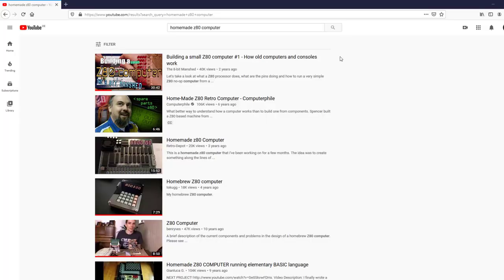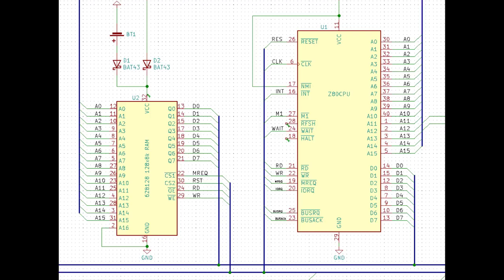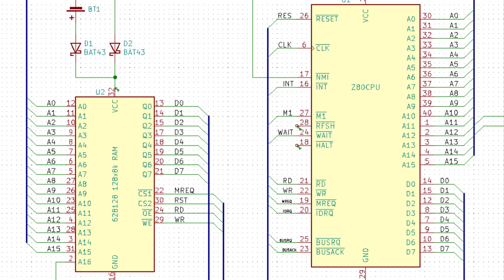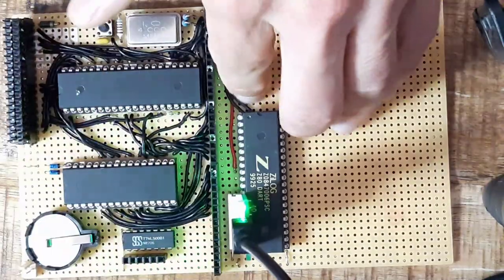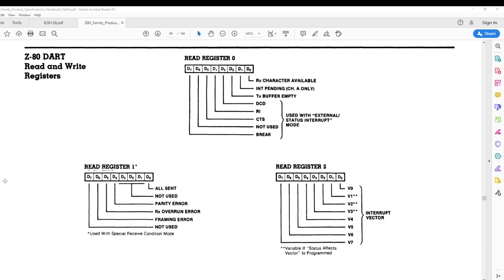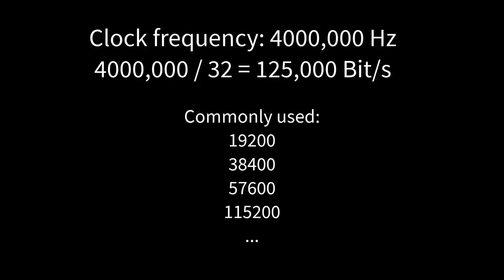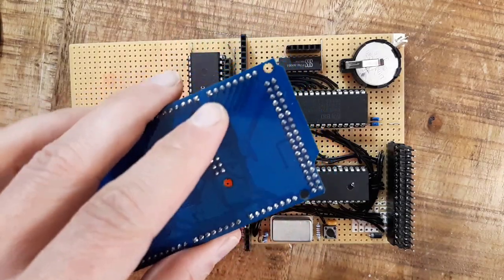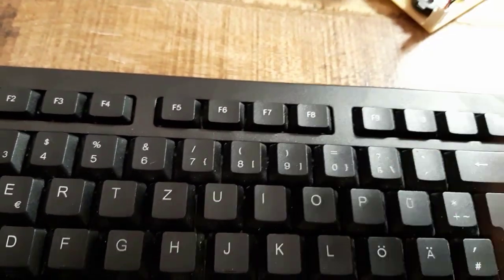DIY Z80 Retro Computer #2: Serial Communication with DART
See how I built a fully functional Z80 computer on a prototype board step by step! (also breadboard would be possible). In this video, I show how to interface static RAM and a serial IO chip, the Z80 DART to the Z80 CPU, and how to write the first simple programs in Assembly language.